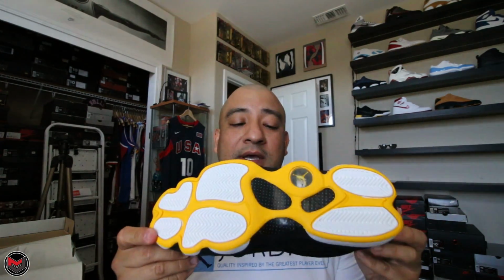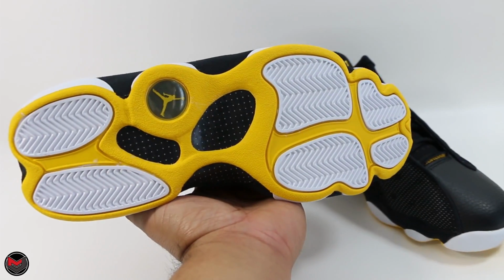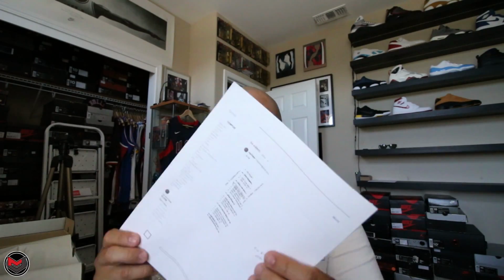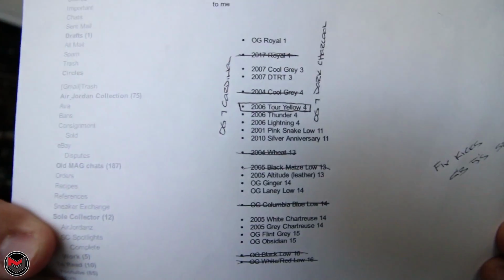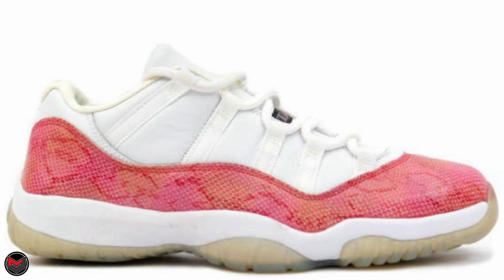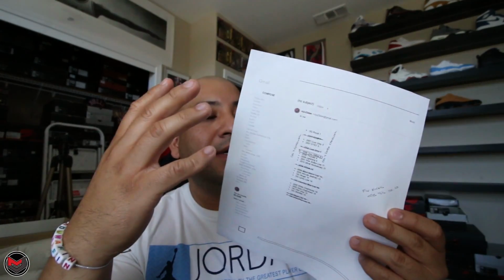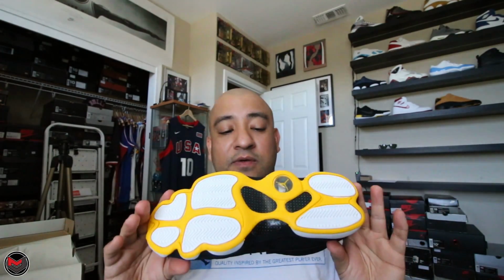Someone Tried to Scam Me on eBay and an Account Was Suspended!!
What happens when things go wrong? My story...

Messed Up Breakup

My Gear:
Canon 70D w/ 18-135mm kit lens
Canon 10-18mm lens
Joby GorillaPod
Camera slider
Photography light kit
Ikea picture shelves
Ikea floating display shelves